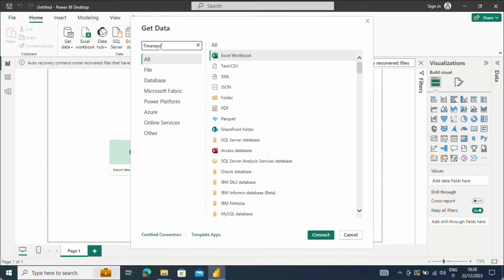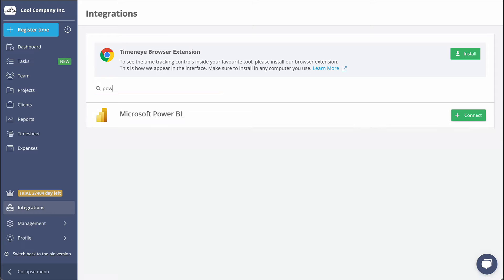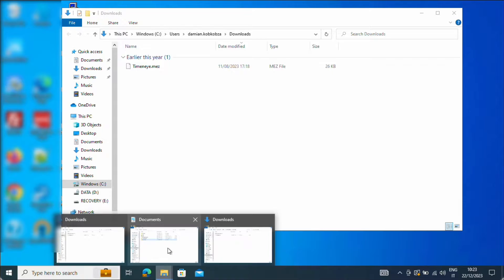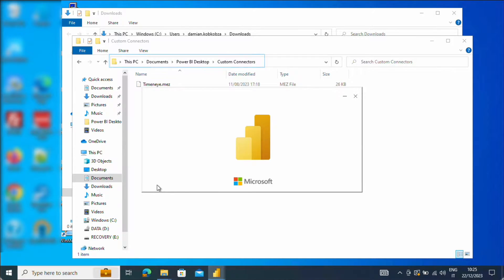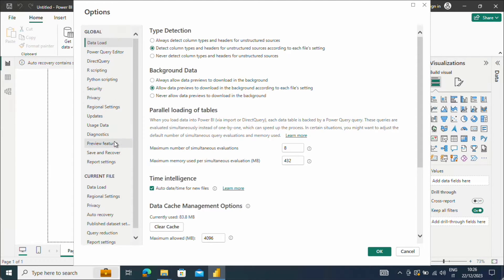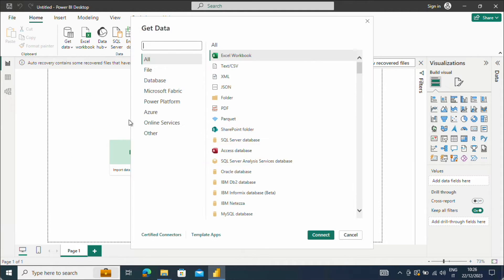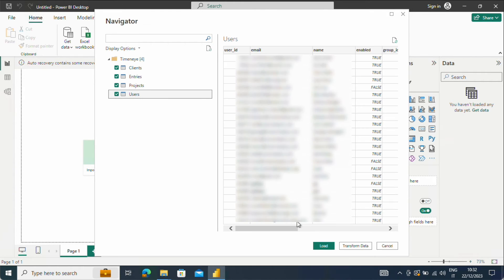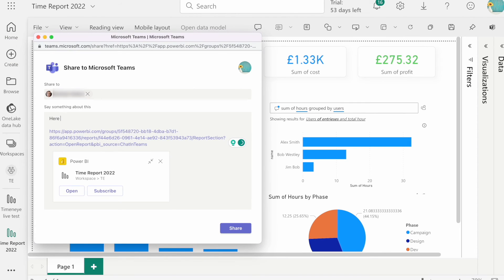Power BI + Timeneye Tutorial: Analyze Productivity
Analyze productivity data in just a few clicks. In this Tutorial, we'll show you how to use powerbi to build visually beautiful and insightful dashboards on your company's productivity.

Just integrate Power BI with Timeneye, the effortlessly smart time tracking tool built for the Microsoft suite.

Bring all your productivity data from Timeneye to Power BI to get them analyzed in seconds, create visually beautiful reports, and uncover deep insights.

Thanks to Timeneye you’ll be able to:

✅ Register work hours
✅ Know the hours worked on each task
✅ Monitor projects and deliver on time
✅ Set project budgets and track progress in real-time
✅ Track hourly costs and measure profitability
✅ Run detailed reports and export timesheets

Timeneye is a simple, smart time-tracking solution with visual reporting, helping small/medium-sized companies know how their time is being spent on different tasks and projects. It’s the best solution for:

📊 ProjectManagers who need to keep track of the team's performance
🧑‍💻 Busy employees who want to focus less on timesheets, and more on work
🌍 remote and hybridteams who need to manage time and resources
📈 Agencies, consultancies, any business working on projects and budgets
🚀 Anyone who wishes to improve their time management and productivity.